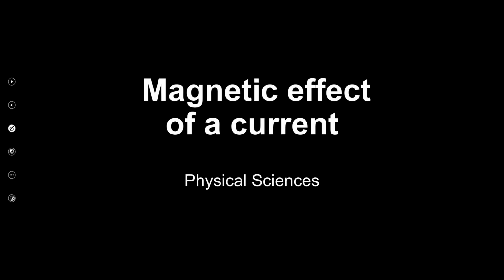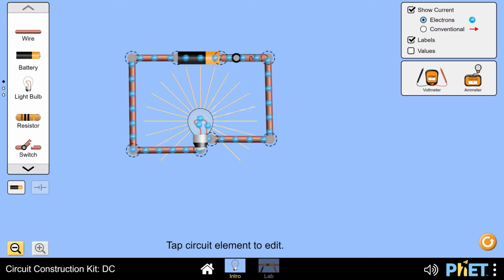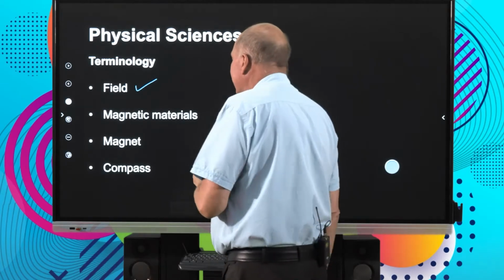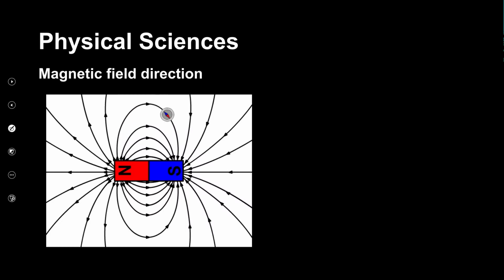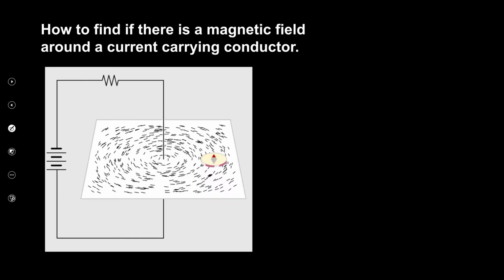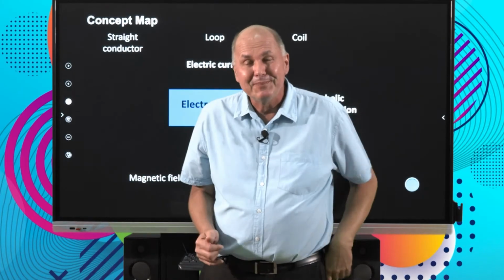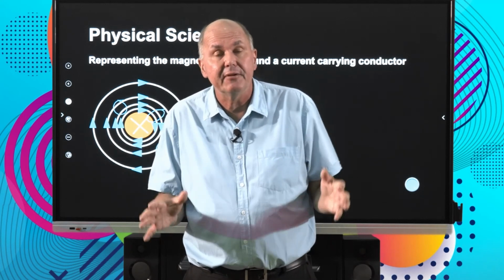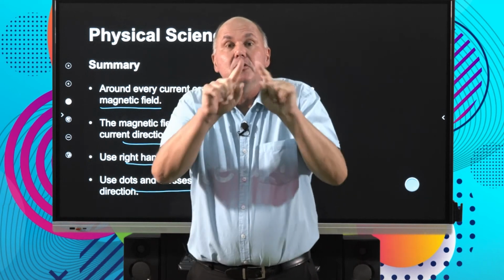Physical Sciences Magnetic Effect of a Current